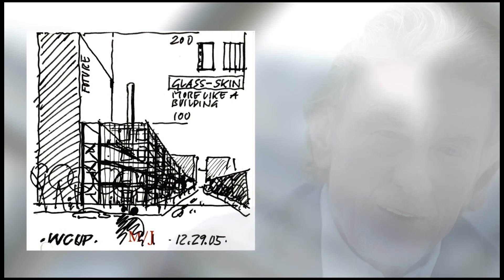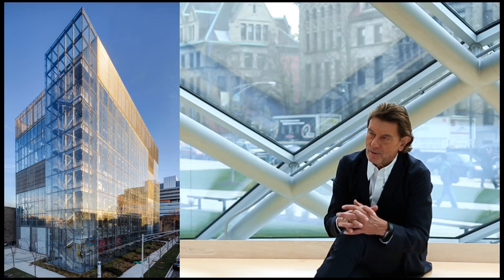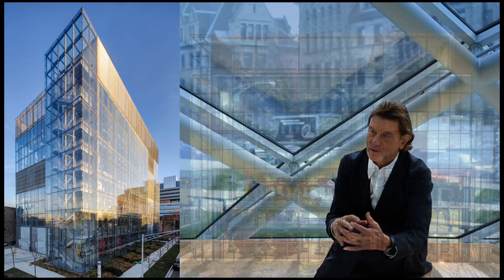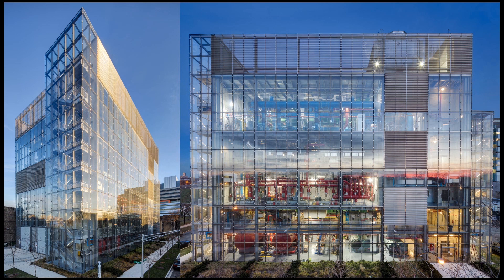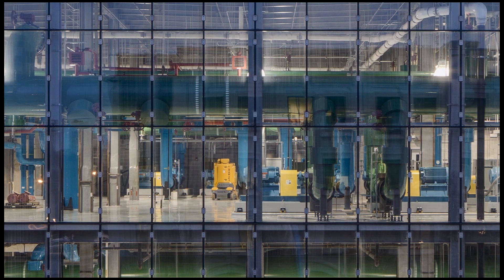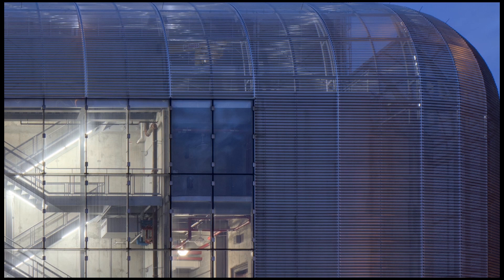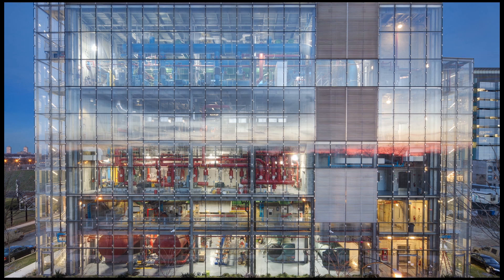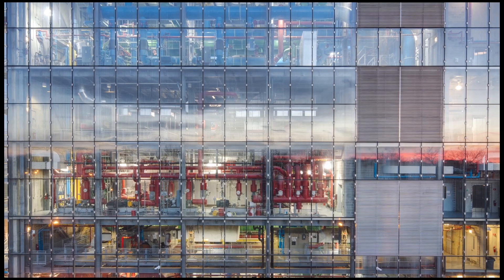UChicago Architecture: Helmut Jahn on the West and South Utility Plants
Internationally recognized and award-winning architect Helmut Jahn explains blending the aesthetics of machinery and outdoor space in his cutting-edge West and South Utility Plants designed for the University of Chicago.